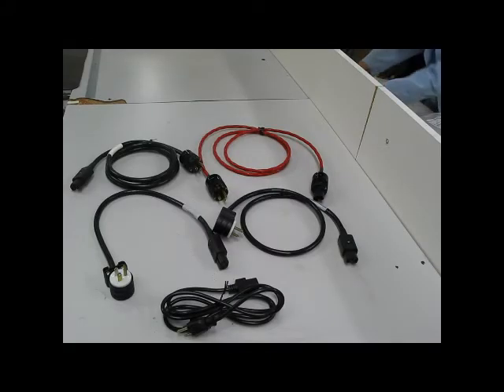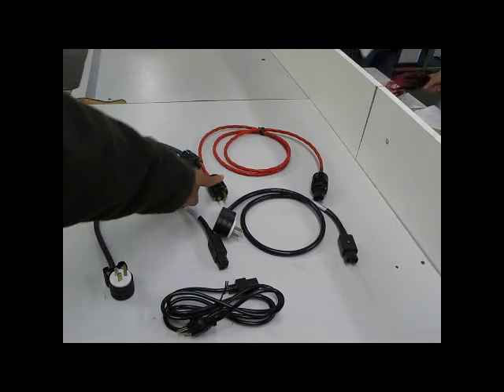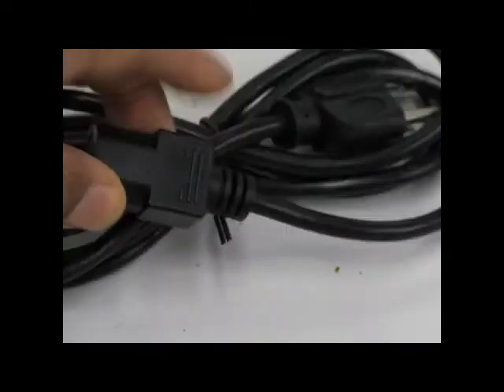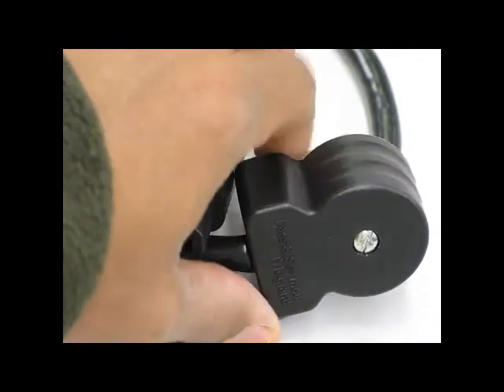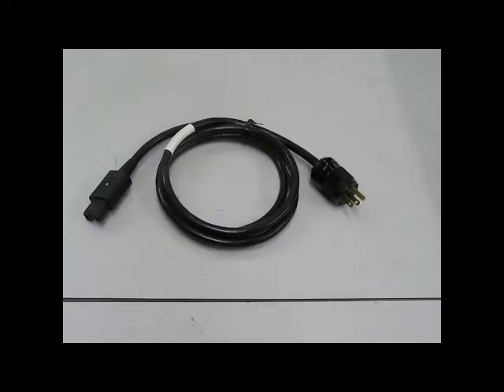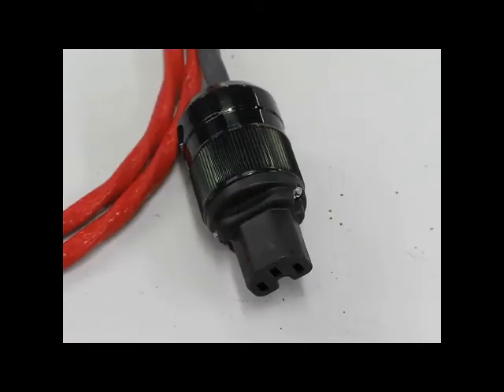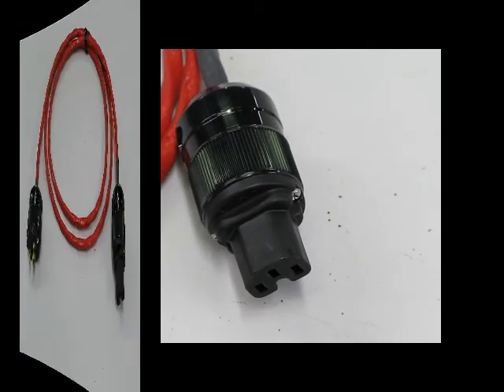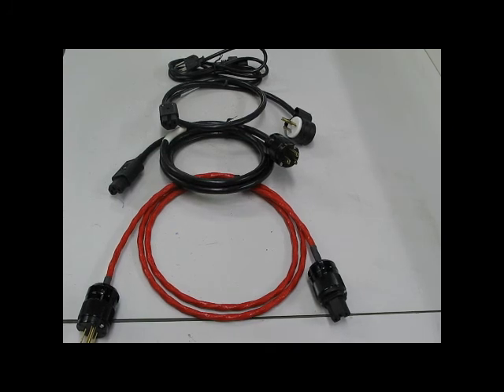Ram Electronics Electronic Equipment Power Cords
Review on IEC 60320(formerly IEC 320) Electronic and Electrical Power Cords